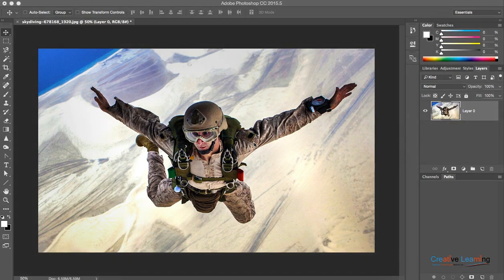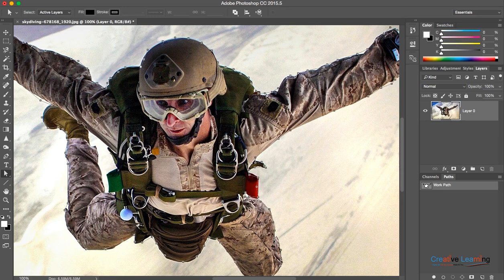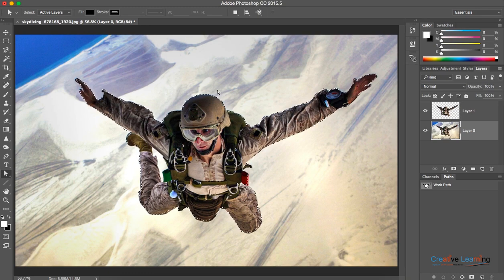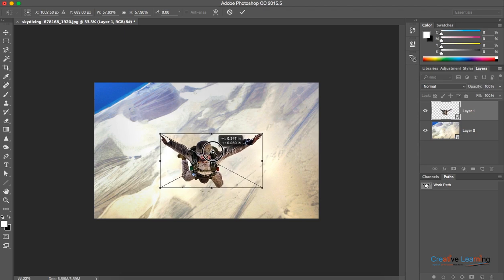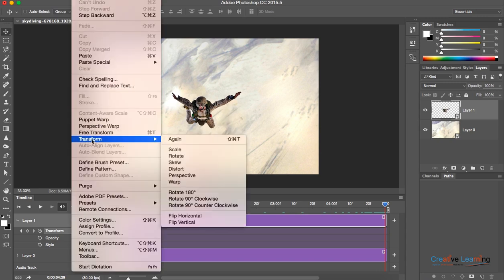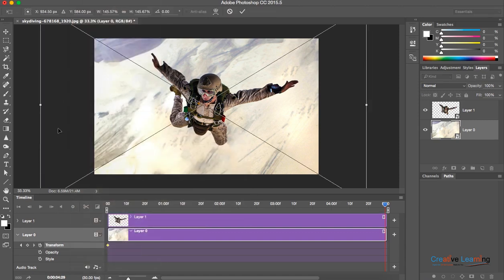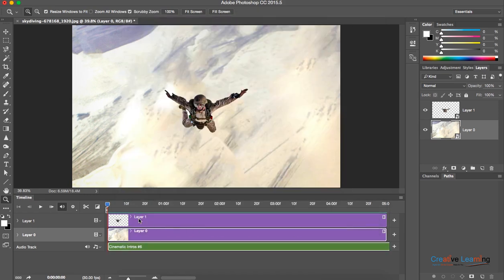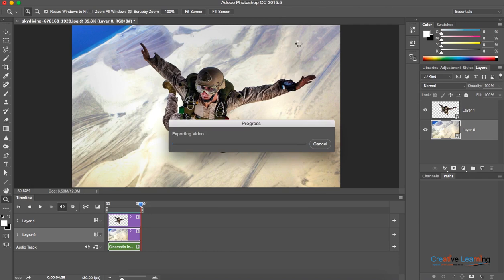Photoshop PARALLAX EFFECT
Creating a Parallax Effect with Photoshop CC